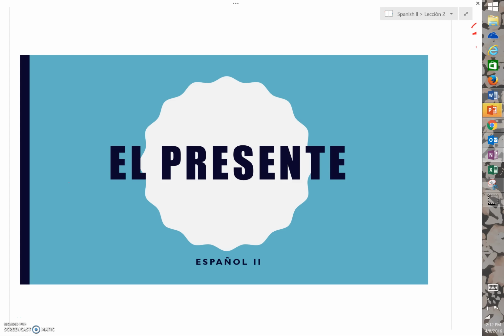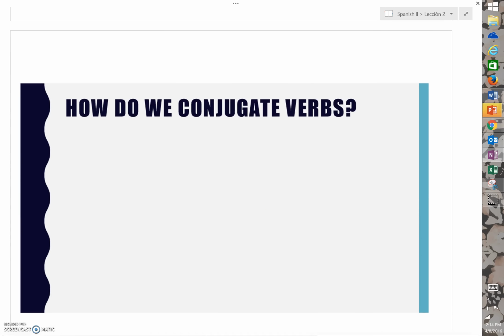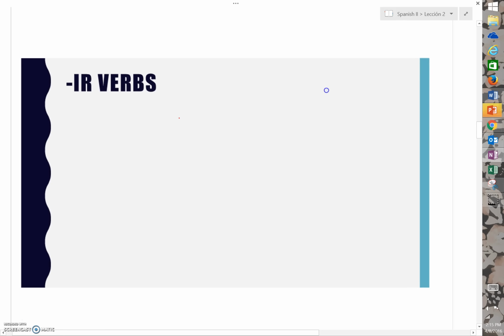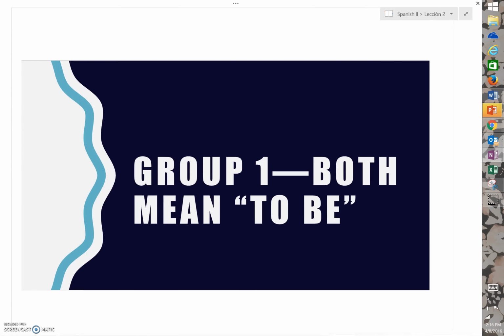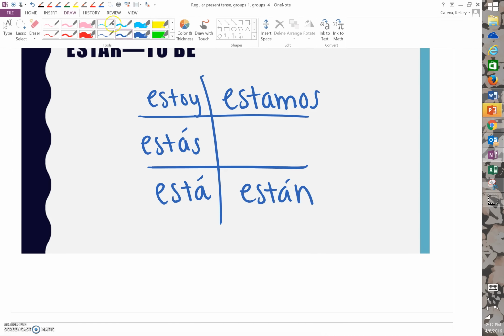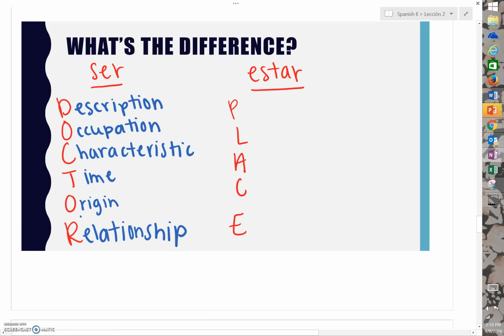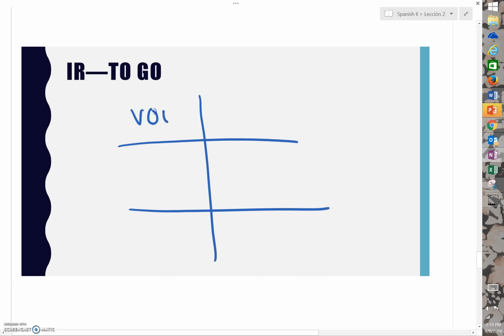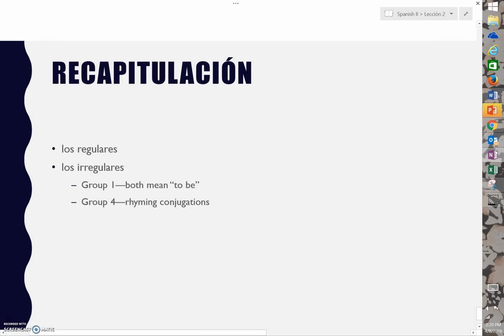Present Tense 1